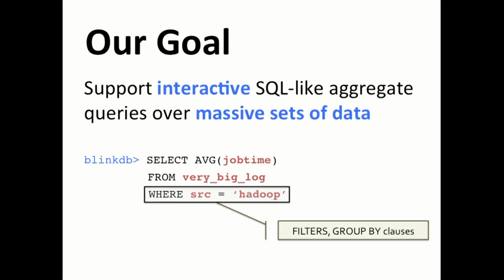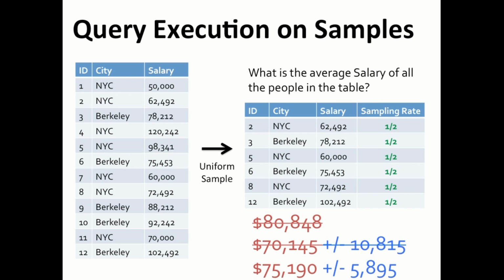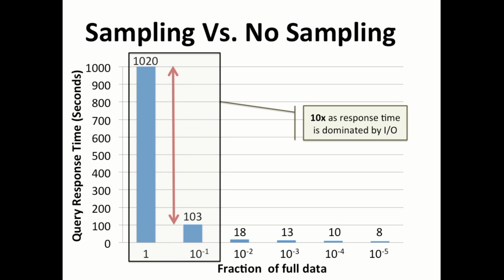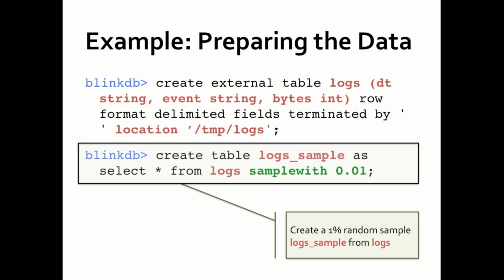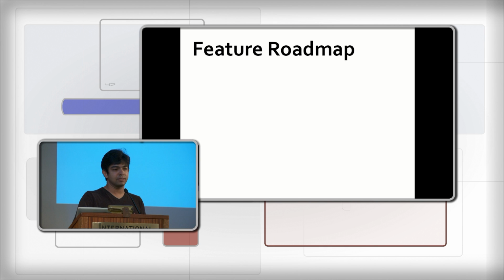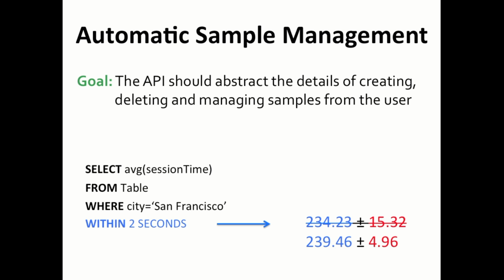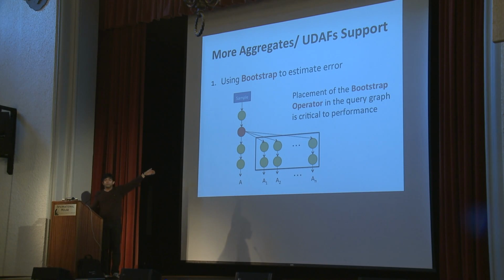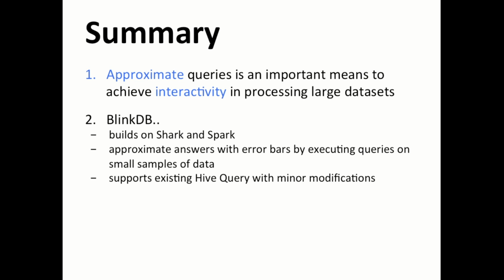Introduction to using BlinkDB - Presented by : Sameer Agarwal - UC Berkeley AmpLab 2013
AMP Camp Three -- Analytics and Machine Learning at Scale was held in Berkeley California and live streamed online, August 29-30, 2013. AMP Camp 3 attendees and online viewers learned to solve big data problems using components of the Berkeley Data Analytics Stack (BDAS) including Spark, Shark, Mesos, Tachyon, MLbase as well as Hadoop.

The event was held in the Chevron Auditorium in the International House at UC Berkeley